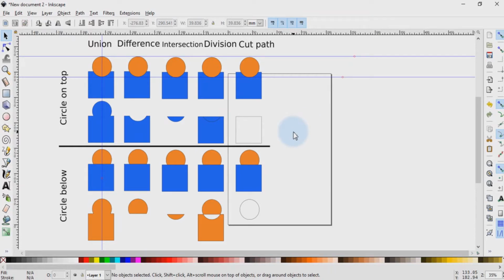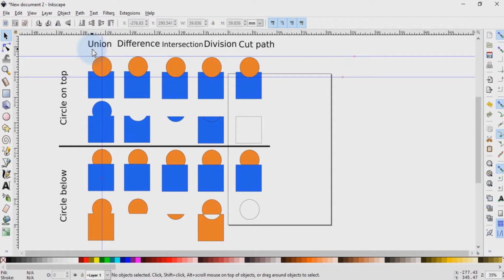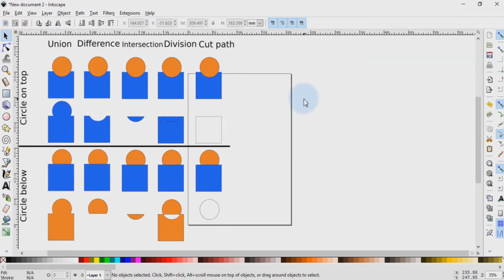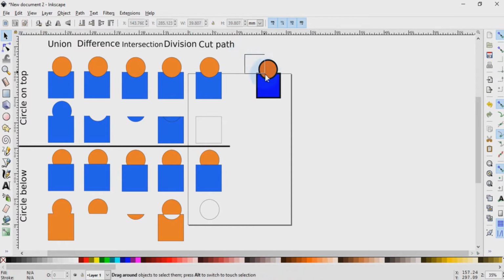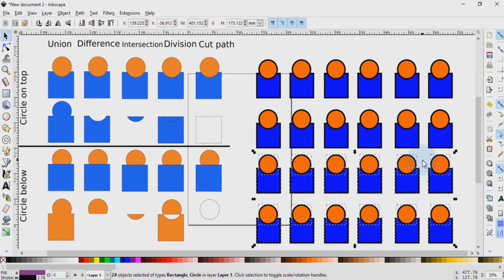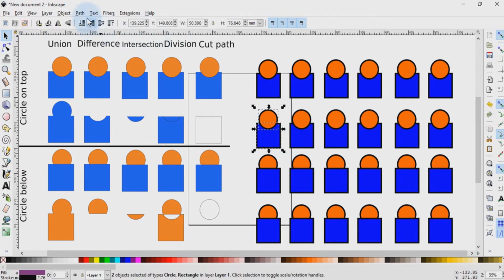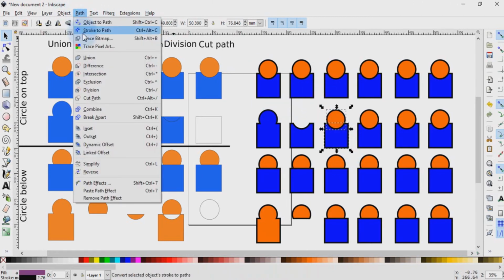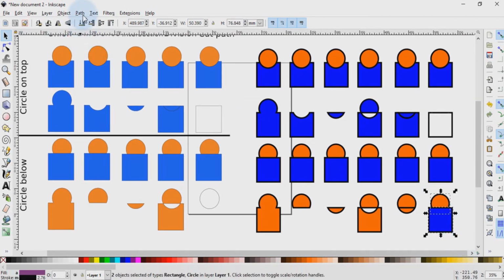Inkscape for scientists - 10 | Creating complex shapes from simple shapes using the path menu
In this video I show you how you can create complex shapes out of simple ones using the path tool in Inkscape.

We will use union, difference, exclusion, intersection, division, cut path menu to create complex objects.